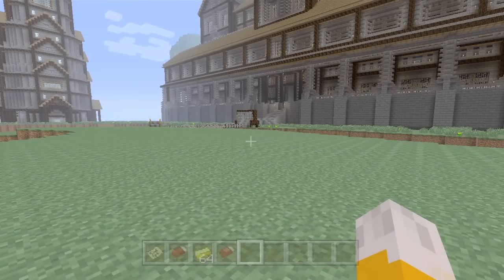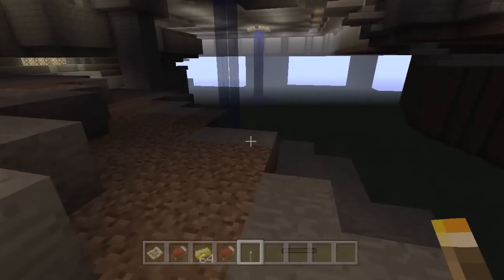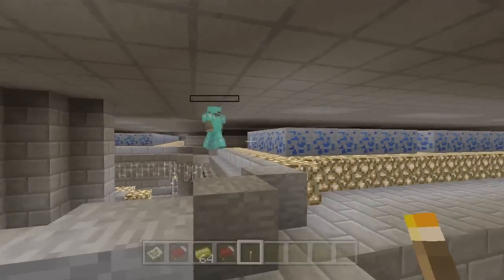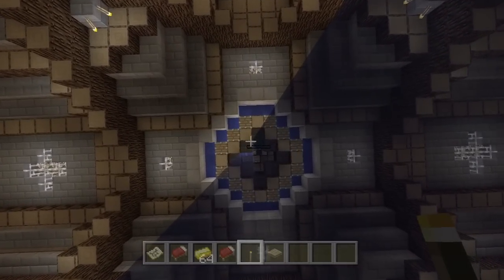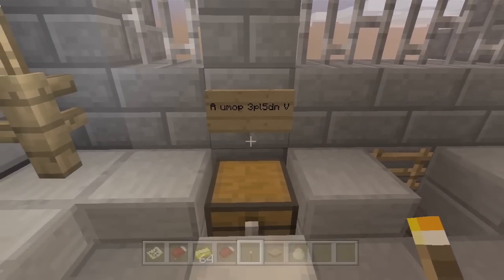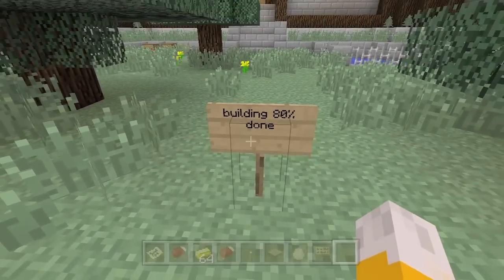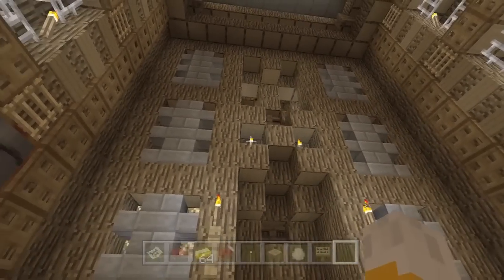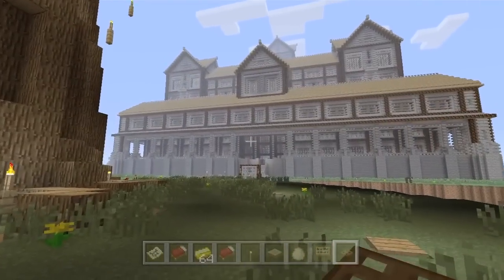Minecraft Xbox - Massive Mansion - Minecraft Design's World Tour - Part 1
In this video I tour a massive mansion that was built be Minecraft Design. I also visit a mega build of an enormous tree.